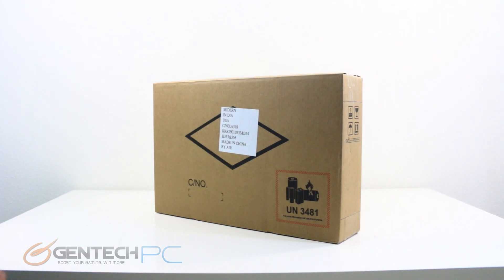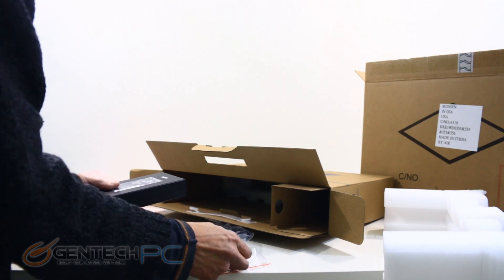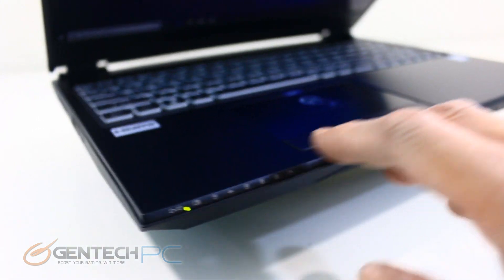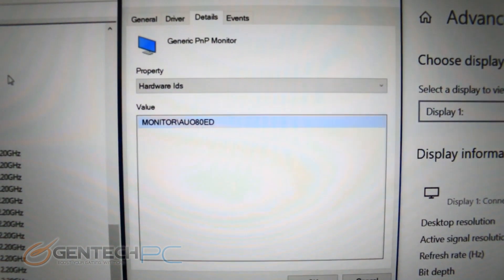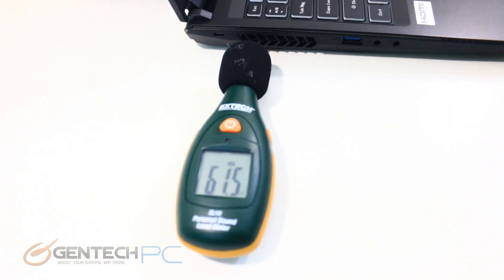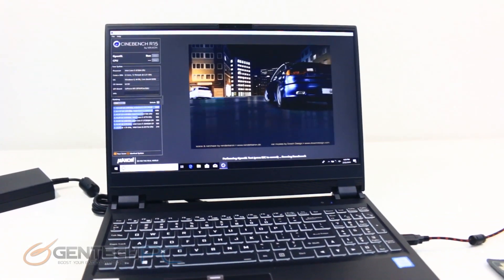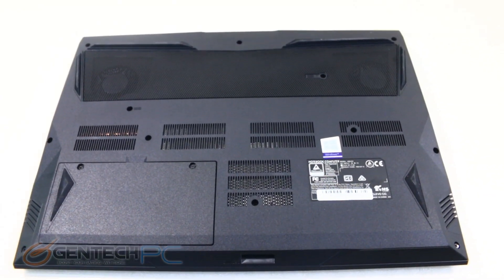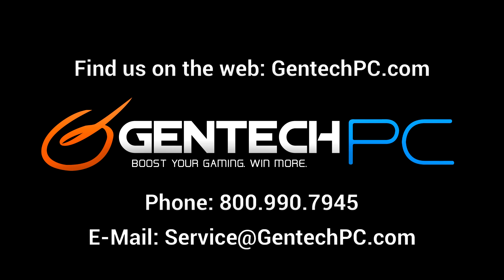Sager NP8356 (Clevo PB51EF-G) RTX 2070 Detailed Review & Benchmarks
Sager has released a new model that has been equipped with the new offerings from Nvidia and Intel.

So we have a 15.6” laptop that is more like a 14” laptop in size due to the very thin bezels on the screen.  A full RGB keyboard for looks and low light accessibility, and we package it all up with the Nvidia RTX 2070 and the Intel i7 8750H CPU.

Performance is on par with any other laptop featuring the same hardware, but at a more reasonable package that does not over embellish brand name features or fancy laptop design Sager/Clevo keep what is important, important.  Price & Performance.

So check out the full review and see if this is the laptop for you.